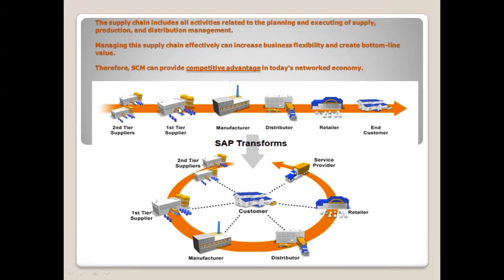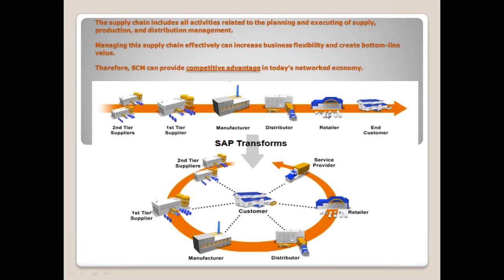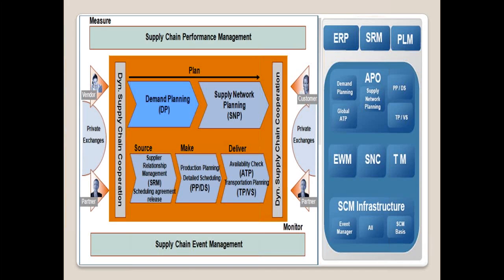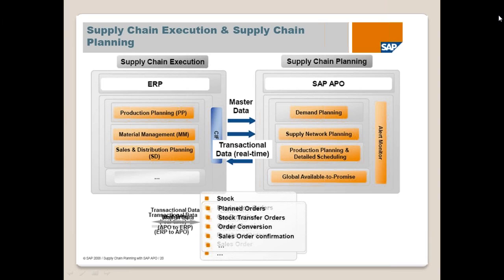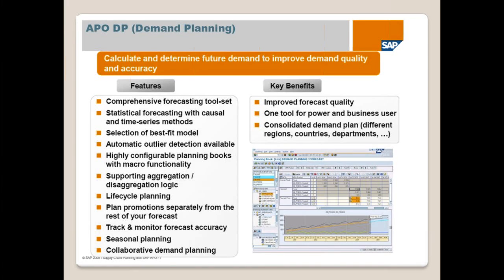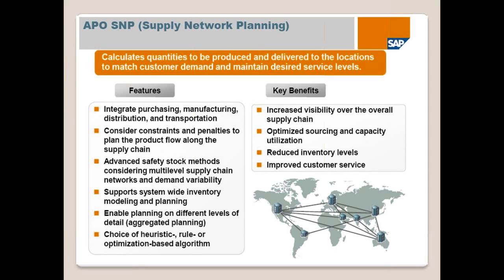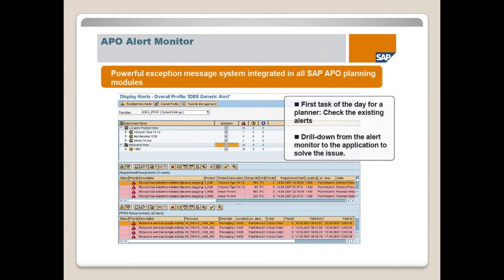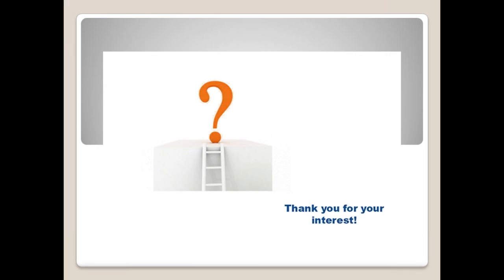SAP APO Demo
SAP APO Online Training

SAP APO(Advanced Planner and Optimizer)
SAP APO is an acronym for SAP Advanced Planner and Optimizer.This is a component of the mySAP Supply Chain Management solution that you use for planning and optimizing supply chain processes at a strategic, tactical, and operational planning level. This is a large component of SAP's New Dimension products.

BASICS

Introduction to ERP
Overview Of ERP Package
History Of SAP
SAP  Architecture
Introduction To ABAP/4
Features of ABAP/4
 SAP  R/3 ARCHITECTURE

Application Services
Additional Services
Central And Distribution Services
Interaction B/w Work Processes
Overview Of Work Processes
ABAP SYNTAX

ABAP Program Types
R/3 Repository
Syntax Of ABAP Program
Statements

Data types
Data Objects
Field Strings
Field Symbols
Internal Tables
ABAP Dictionary

Tables
Data Elements And Domains
Handling Currency And Quantity Fields
Views
Database View
Projection View
Maintenance View
Help View
Search Help
Internal Tables

Index
Structured Internal Table
Standard Internal Table
Stored Internal Table
Non-index
Hashed Internal Table
Program Control Statement

If Structure
Case Structure
Loops(do, While)
Debugging
Modularization Techniques

Macros
Include  Programs
Subroutines
Functional Modules